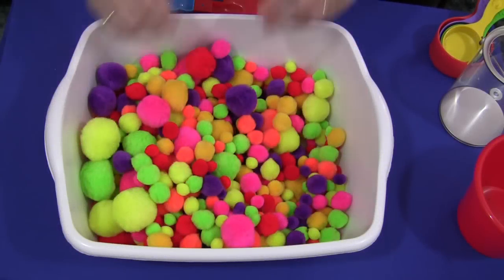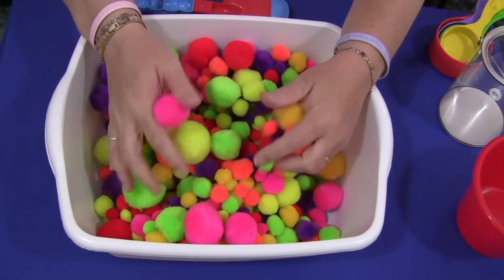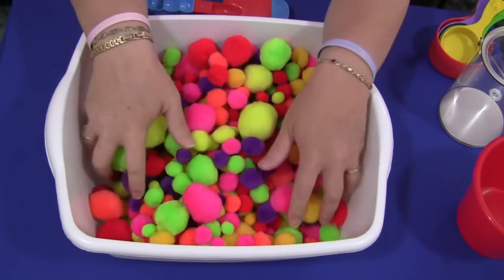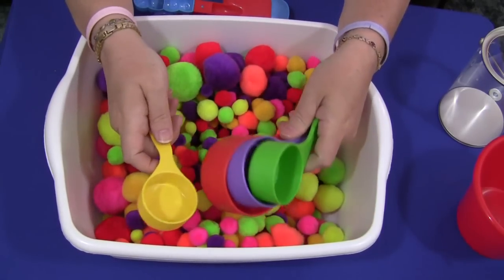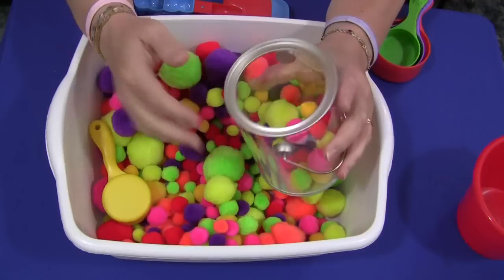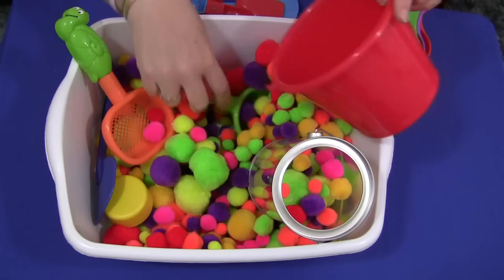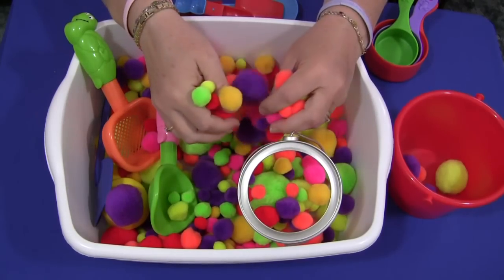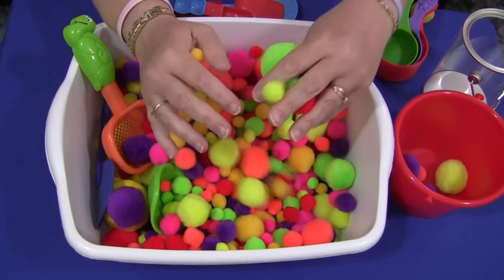Pom Pom Sensory Tub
A fun sensory tub activity.